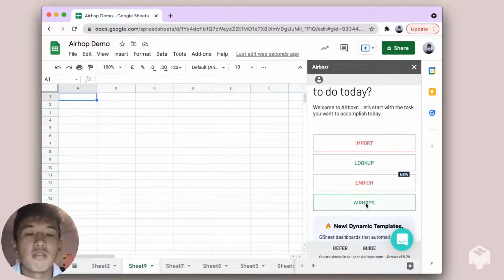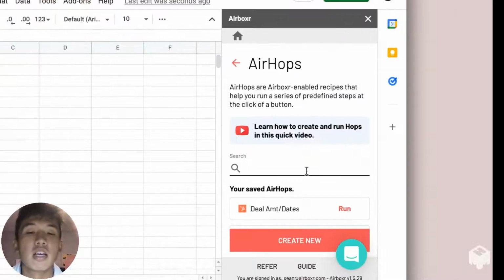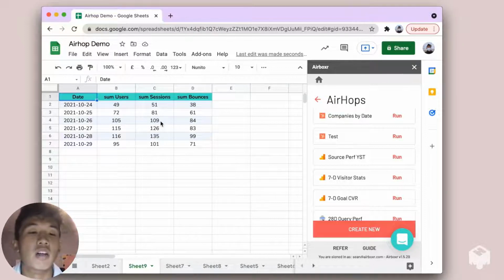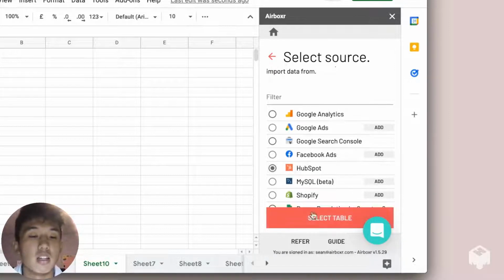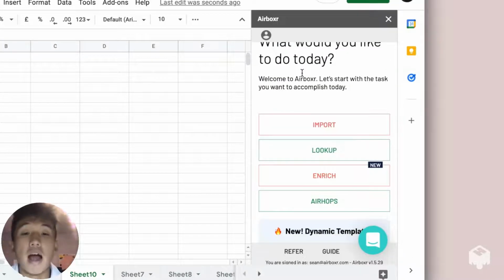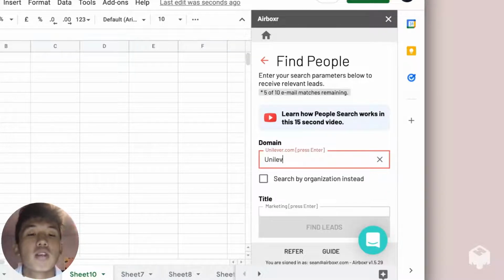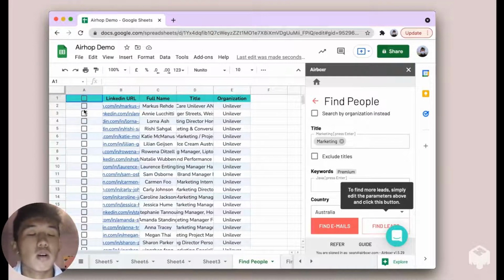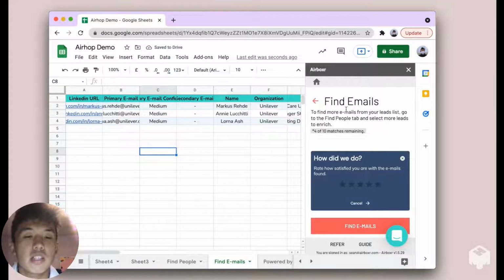Airboxr Demo: No-code analytics for your marketing teams.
Here is a quick overview of how Airboxr works within your Google Sheets to help you import and analyze data from multiple data sources, including:
- Shopify
- Hubspot
- Google Analytics
- Google Ads
- Facebook Ads

Check out this video to learn how to import data and save your analysis as Hops